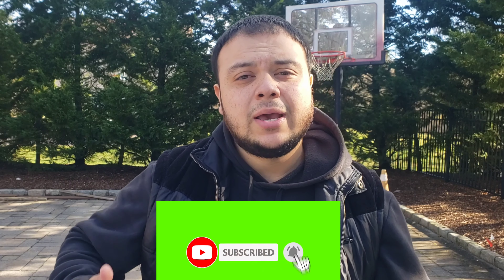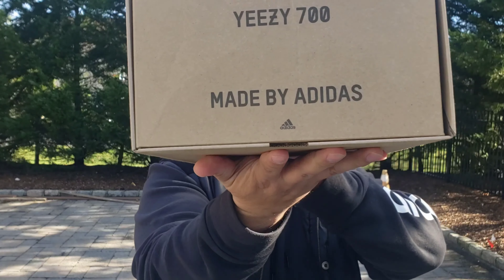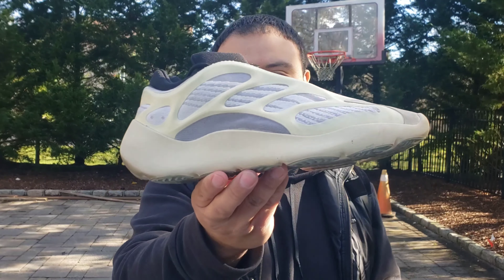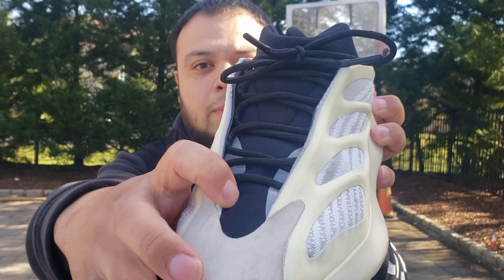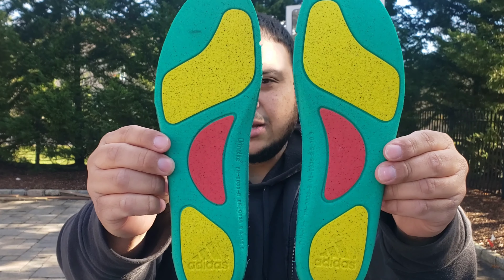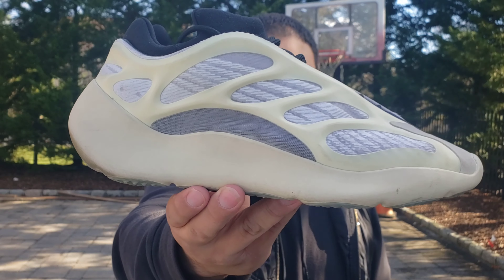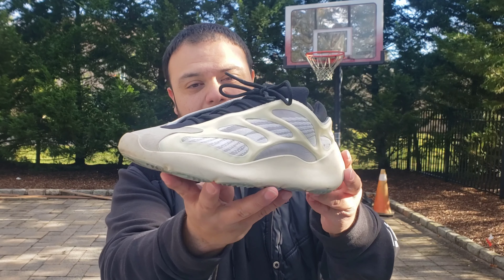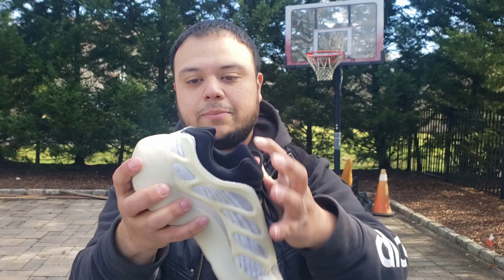Yeezy 700 V3 AZAEL Review + On foot. 1 year later ! Best 700 !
whats going on everyone hopefully you guys enjoyed! I have been putting this one on hold for a minute and it is probably going to be my favorite upload of the year. What do you guys think of the 700 v3? Do you think its better than the other 700s ?

DM anytime to chat !